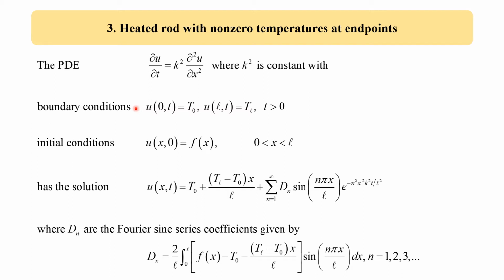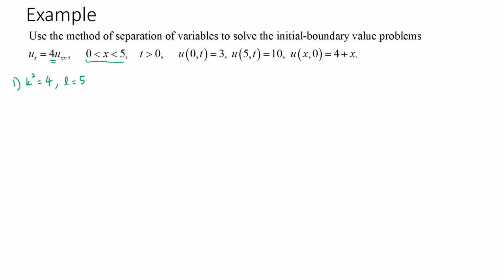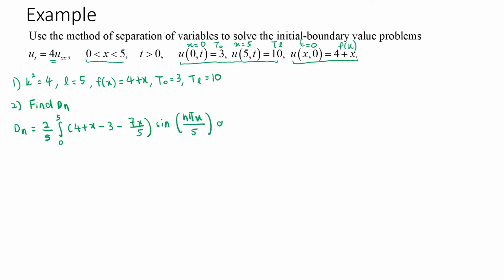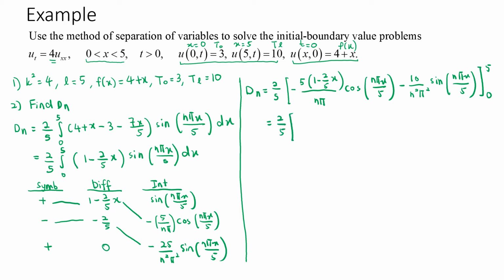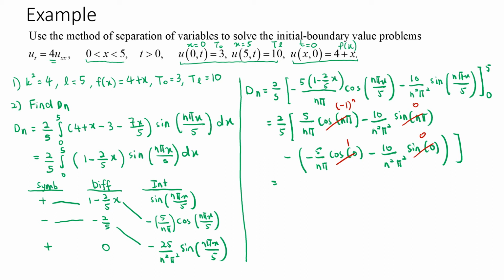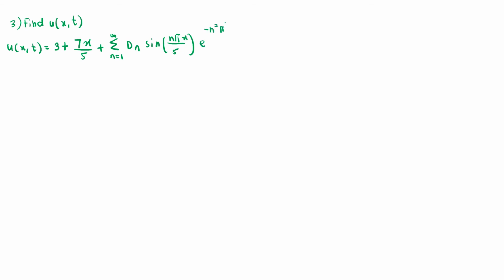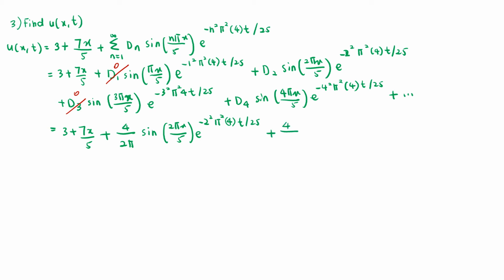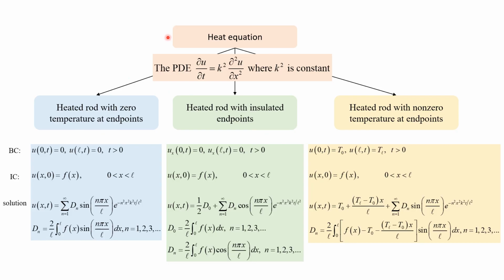7.3.3 Heated rod with nonzero temperature at endpoints